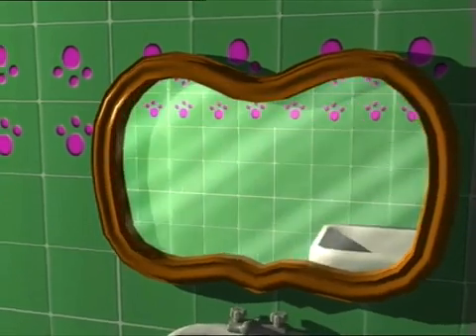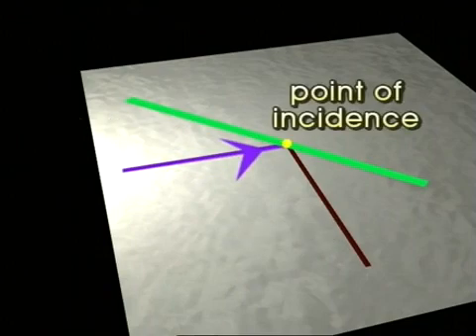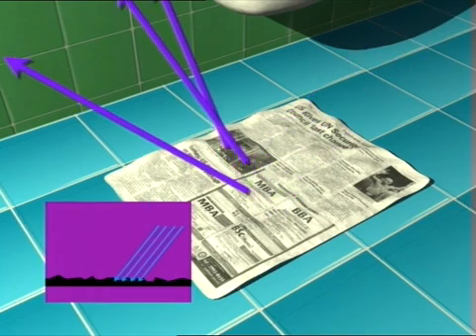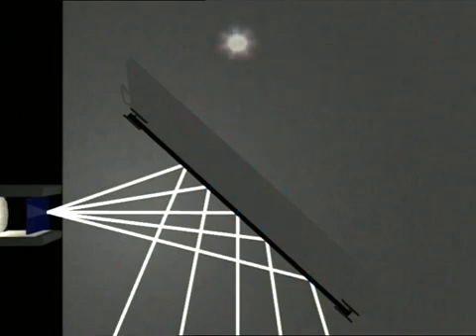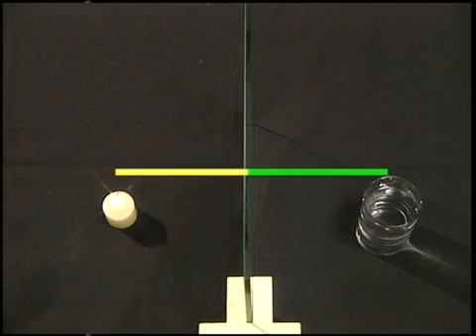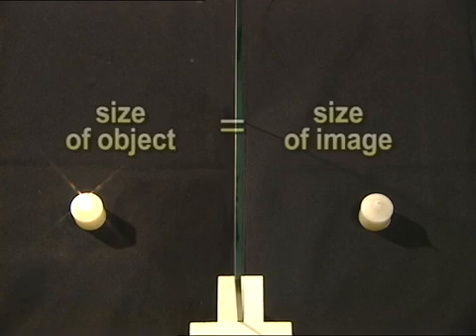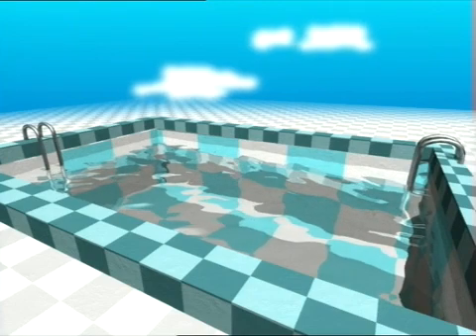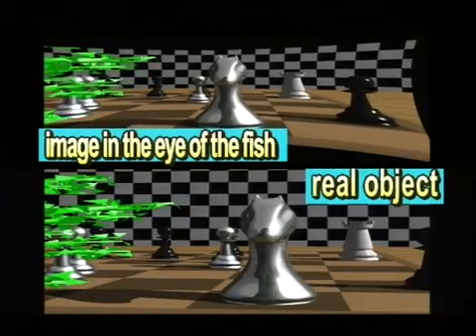Science｜15 Reflection and Refraction of Light｜IB・IGCSE・SAT・AP・GCE AL・DSE